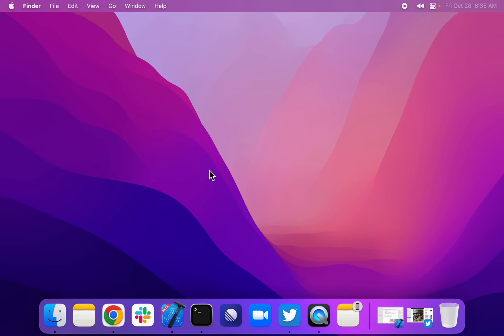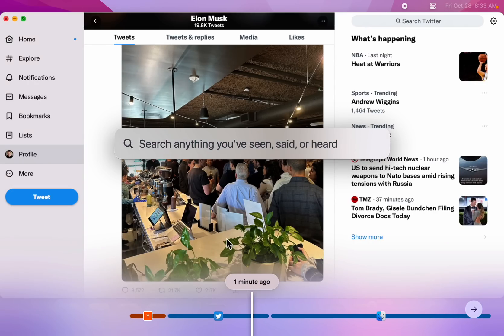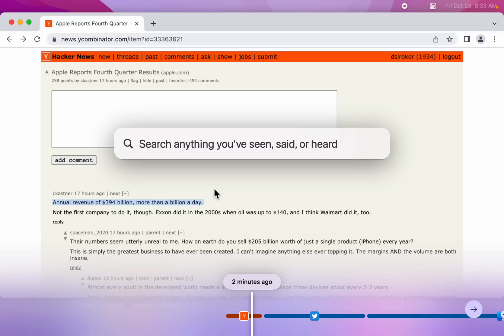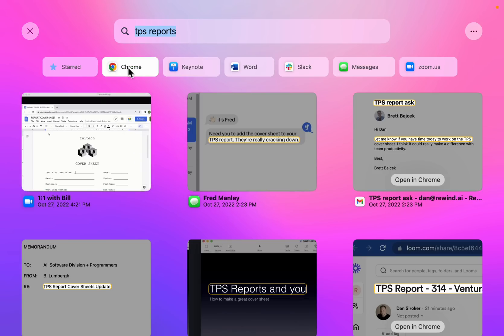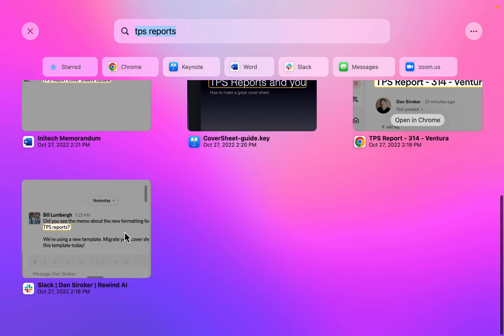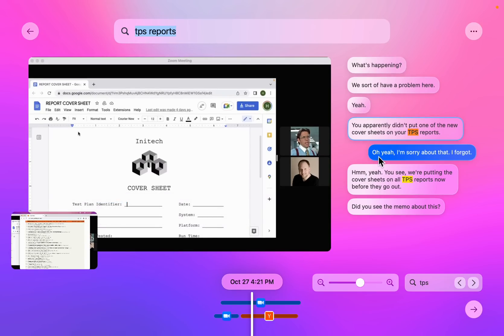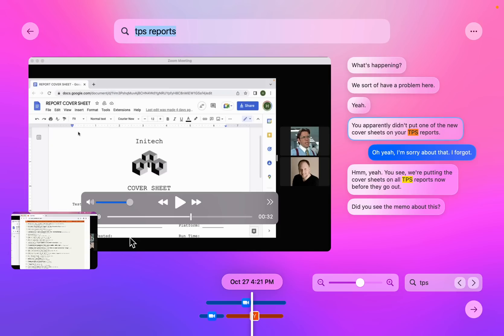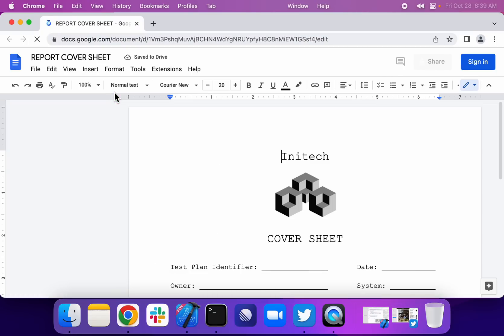Rewind Demo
Rewind is the search engine for your life. It's a macOS app that enables you to find anything you've seen, said, or heard.